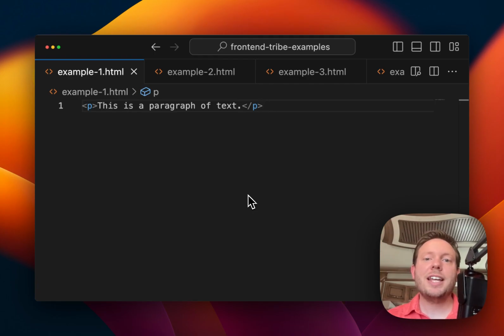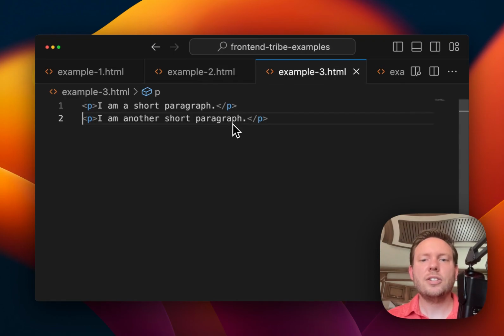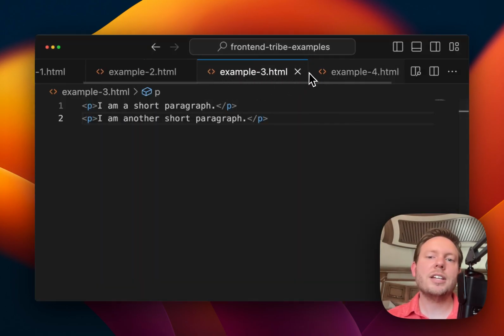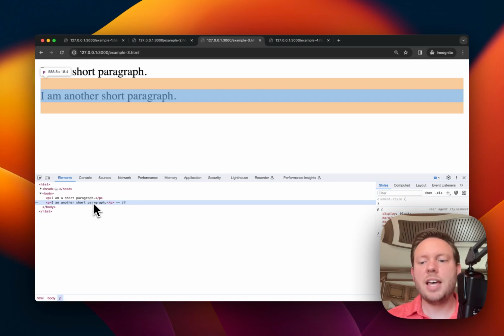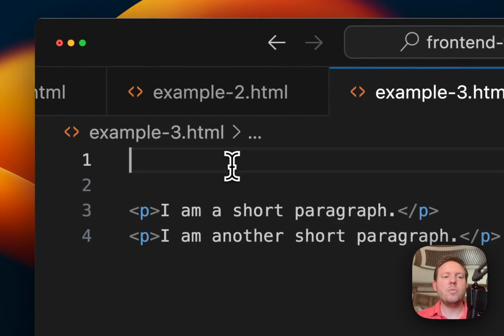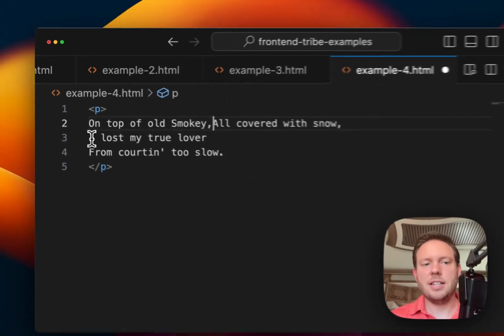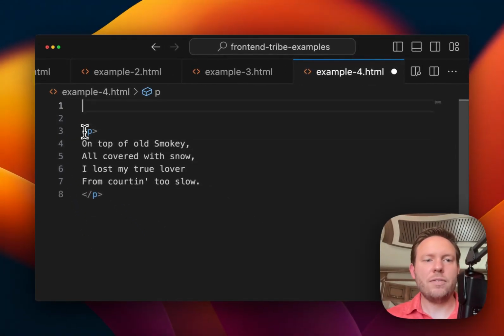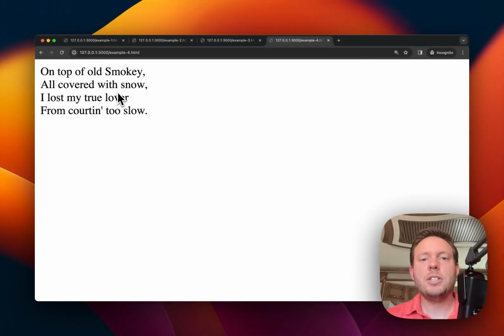The HTML p Tag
All about the HTML p tag.